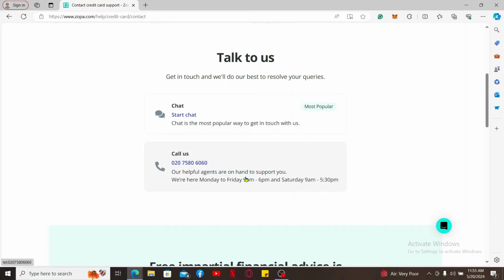How to Cancel Zopa Credit Card 2024?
Welcome to our Zopa Credit Card tutorial! In this video, we'll guide you through the steps to cancel your Zopa Credit Card, ensuring the process is simple and hassle-free.
Whether you're switching to a different card, streamlining your credit accounts, or no longer need your Zopa Credit Card, we’re here to help you navigate the cancellation process with ease.
Follow along as we demonstrate how to cancel your Zopa Credit Card. We'll cover how to contact Zopa customer service, the information you'll need to provide, and the steps to ensure your account is closed securely.